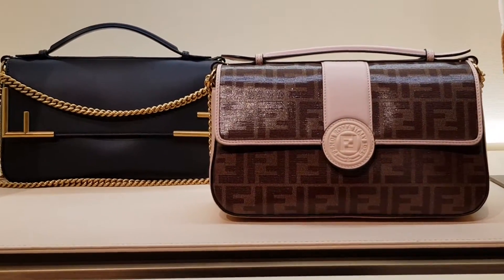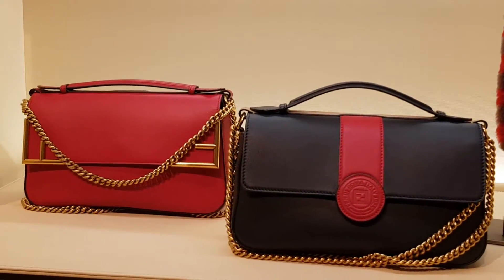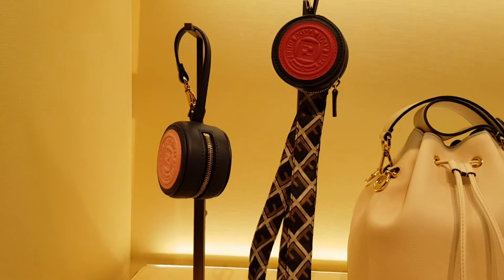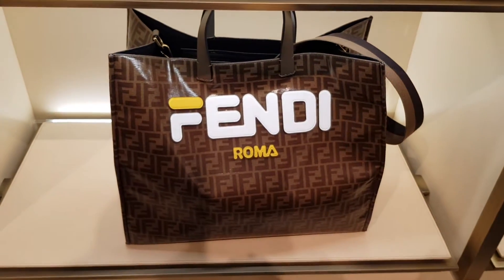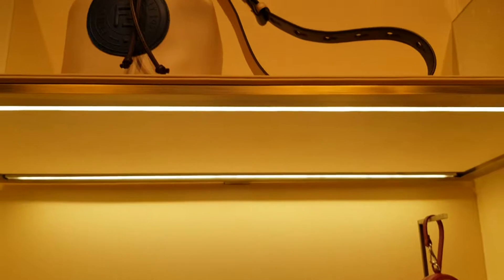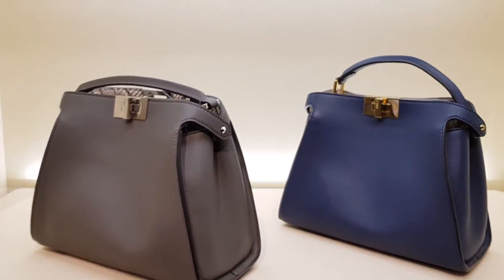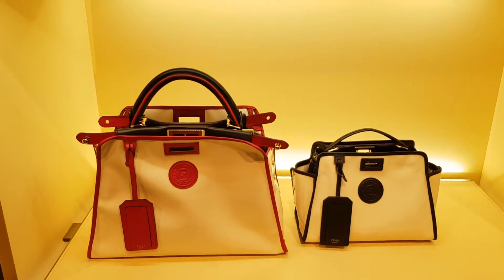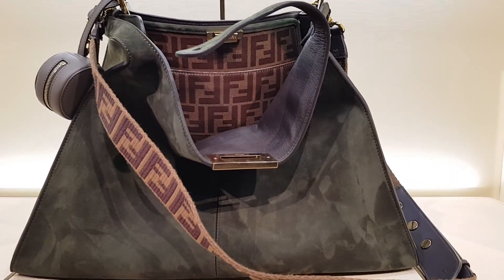FENDI Fall Winter 2018 Bag Collection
The new bags of Fendi for Fall/ Winter 2018- 19: Double F Baguette, Mon Tresor Bucket,  Peekaboo X Lite, and some classic shaped Camera Bags ❤ (Milan, Italy)